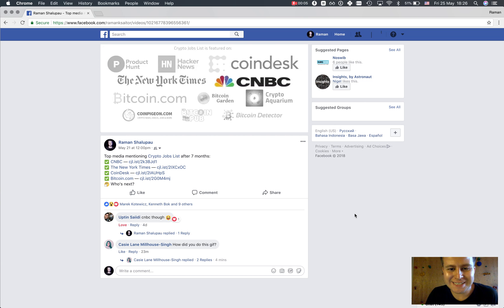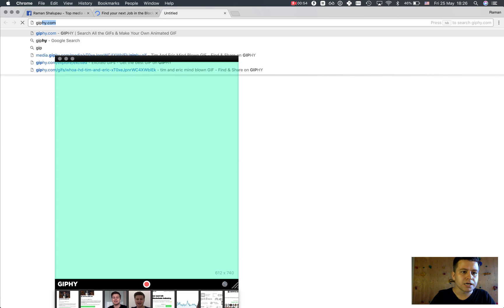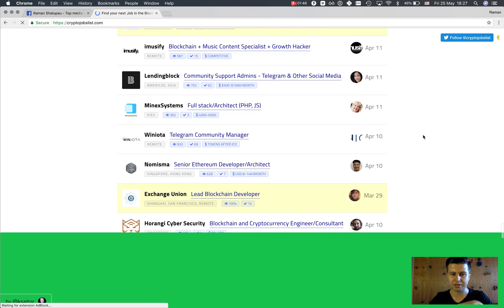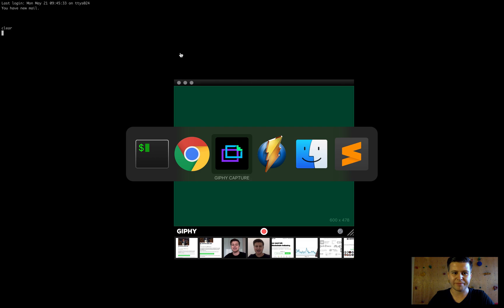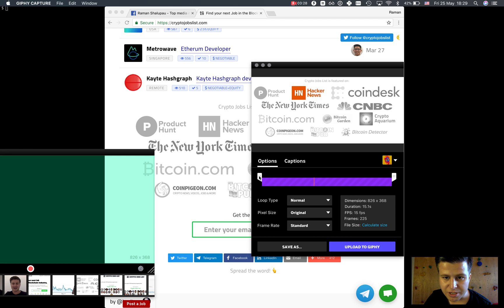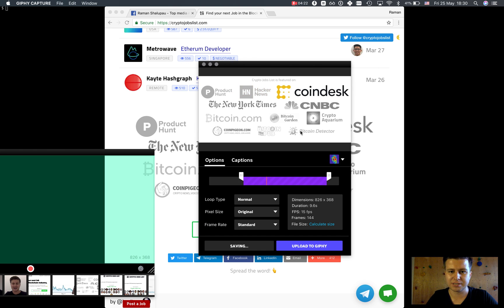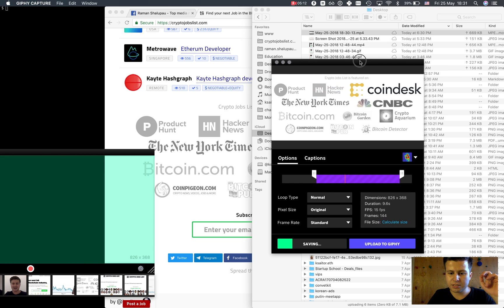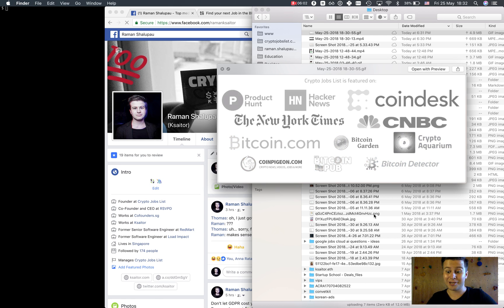How to make a gif with giphy capture